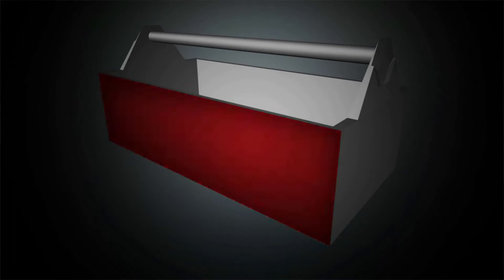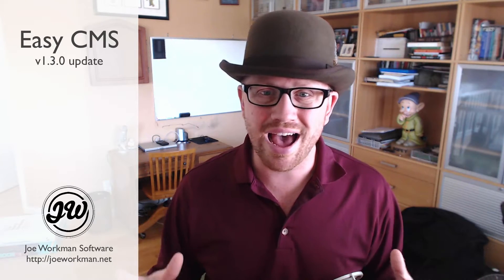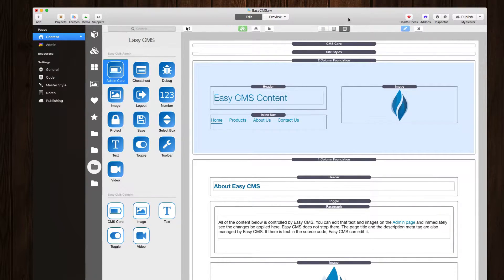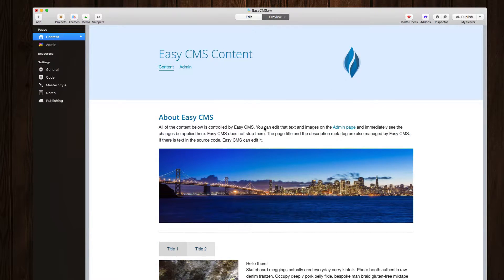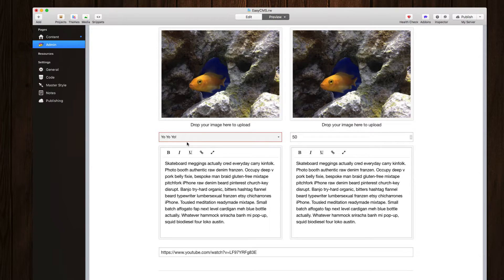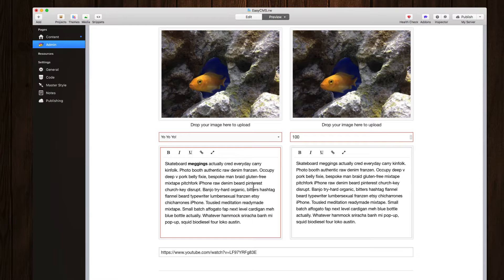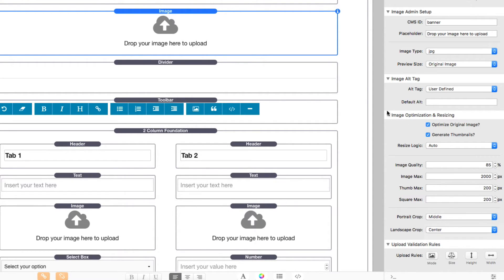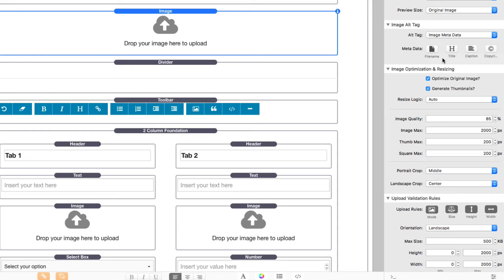Easy CMS v1.3.0 Update for RapidWeaver